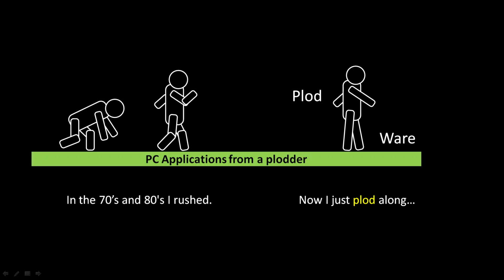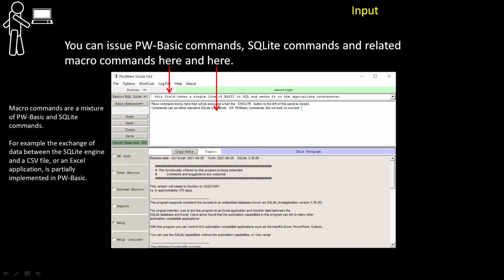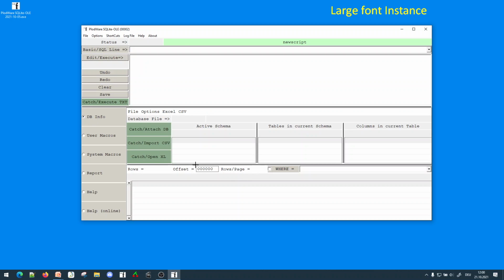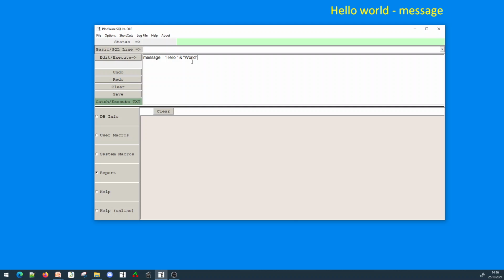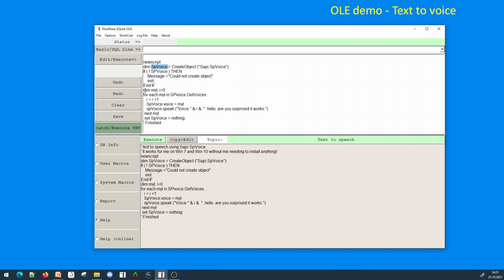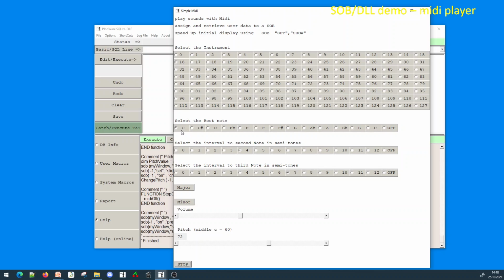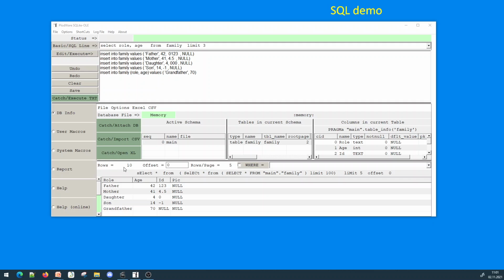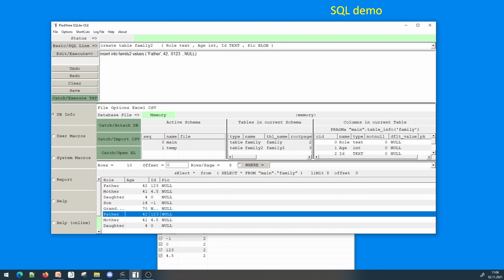PlodWare SQLite Installation and some demos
How to install (trivial) and use an interpretive program for a Microsoft Windows computer. The interpreter provides a Basic-like command syntax, as well as an embedded SQLite Database engine, and even a Forth-like interpreter. Supports dynamic creation of GUIs, 64 bit DLL access and Automation/OLE access to compatible 3rd party applications such as some members of the Microsoft Office Suite.